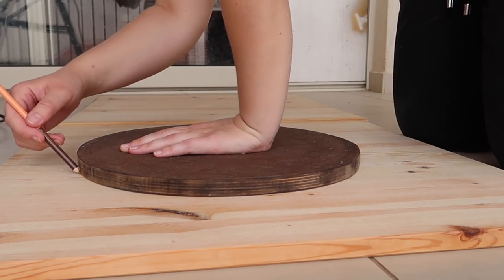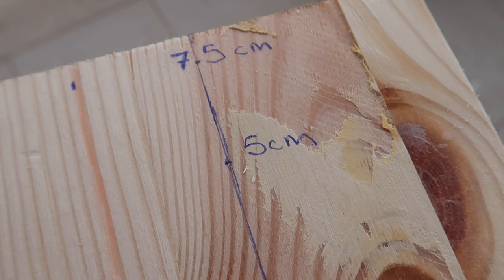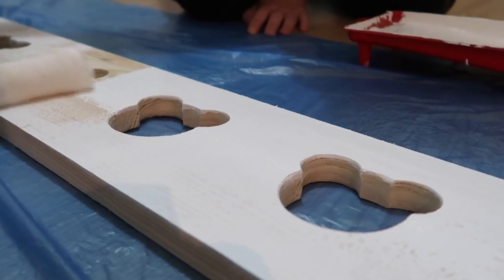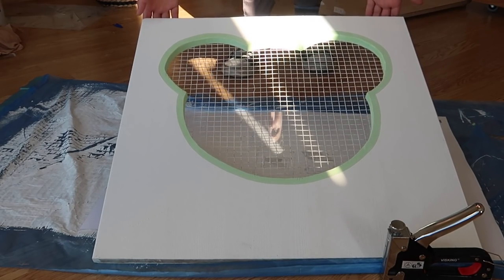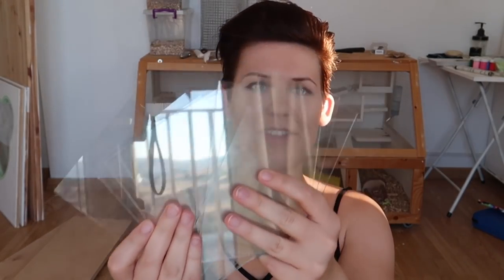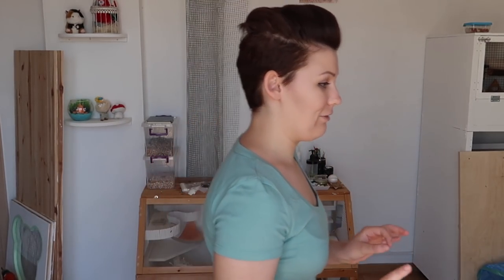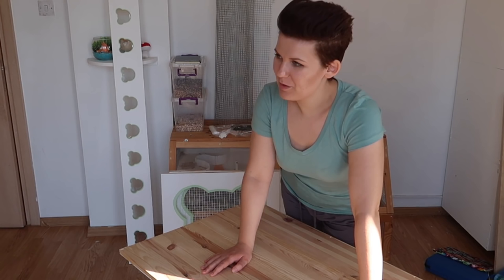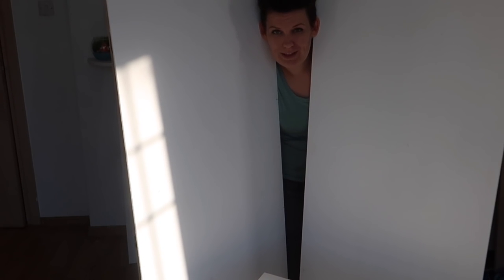Building A 1300sq Inch Custom Hamster Cage | The Beaker [1/3]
This cage was built to meet the individual needs of Iodine, a special-needs hamster. Please keep this in mind if you are choosing to recreate the enclosure for yourself as there are some design features that may need to be changed for your hamster. For example, most hamsters will need a deeper substrate boarder in order to burrow, and dwarfs would need adjustments made to the shelf heights, distances and designs.

Wood - Solid pine is the most common material used for making wooden hamster cages and toys, it's cheap, easy to find and easy to work with. Unlike pine shavings (which pose a serious health risk to small animals) solid pine comes with no such risks and will not cause harm to your pet.

Varnish - PLEASE NOTE: While the following varnishes will not cause harm to your pet if they accidentally ingest small amounts, I advise against using varnish for any animals that are known to be destructive or excessive chewers.

There are three types of varnish you can use in animal enclosures, the first is pet safe varnish but this can be hard to find. The second is child-safe varnish, this is easier to find and comes in many colour varieties. Finally food-grade varnish which can be purchased in most big hardware stores but is more commonly colourless or white.

You can also use pet-friendly paints if you just want colour, soy paint and vegetable dye are safe options and some people also recommend water-soluble children's paint though I have never personally tried this and would recommend using the other options.

I used a child-friendly varnish from Pellatico but as far as I am aware this brand is exclusive to Cyprus. A popular global brand recommended by small pet communities is Plastikote.